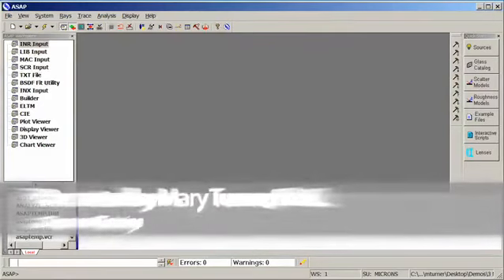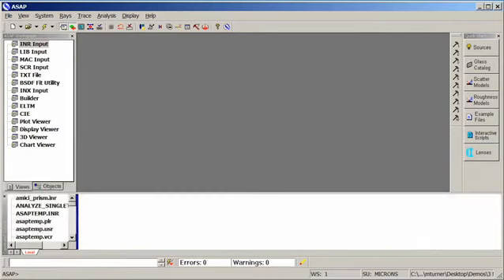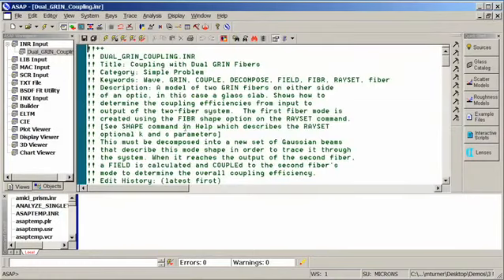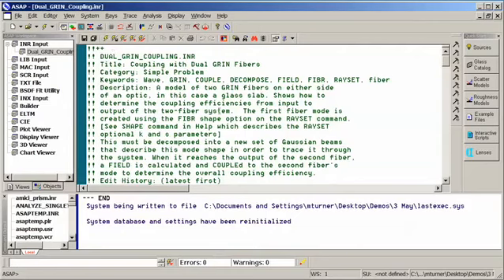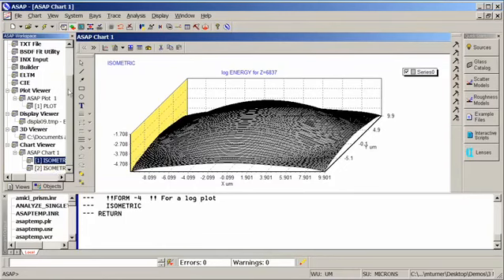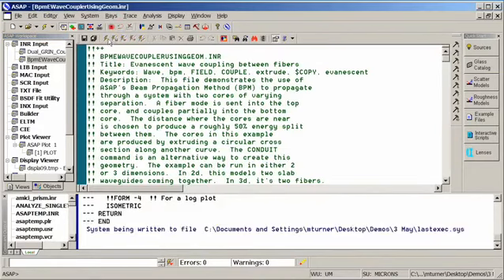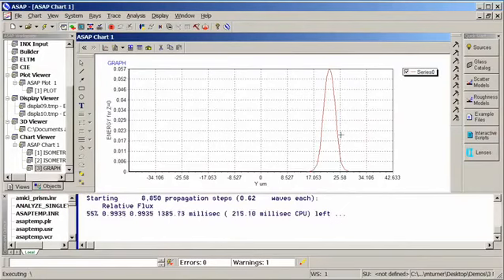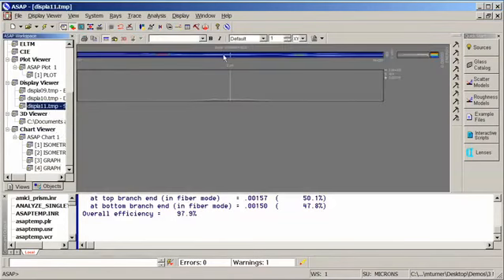Fibers and Fiber Coupling in ASAP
Modeling propagation in optical fibers and fiber coupling in ASAP.